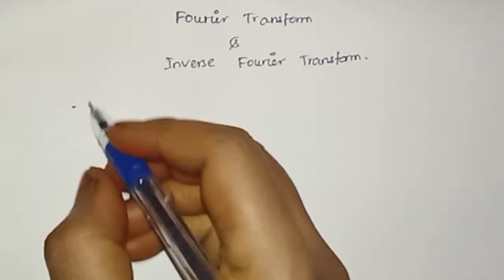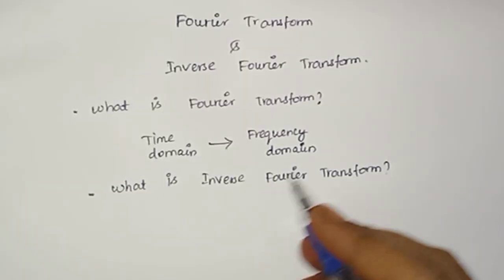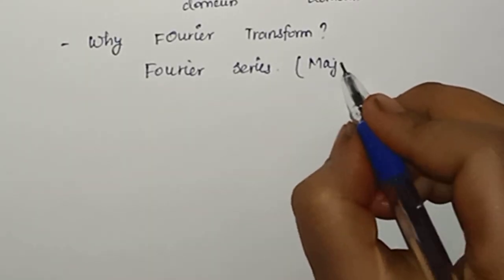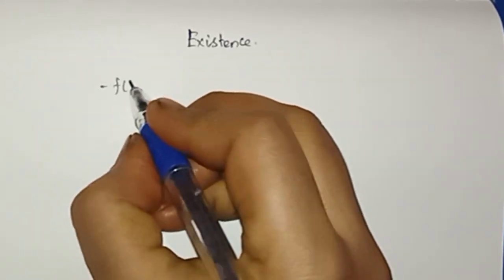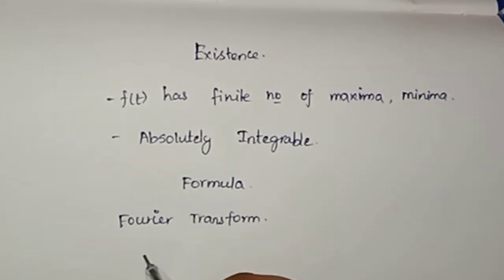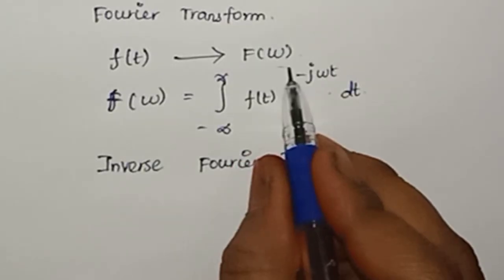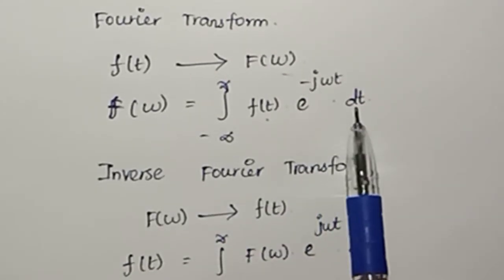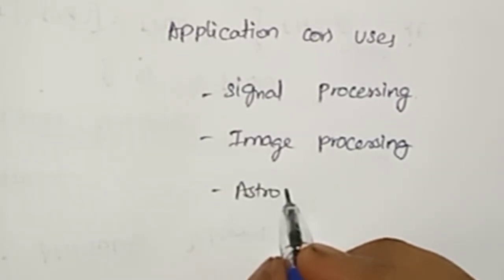TRB Fourier transform|inverse Fourier transform|existence|usesof Fourier transform#trb